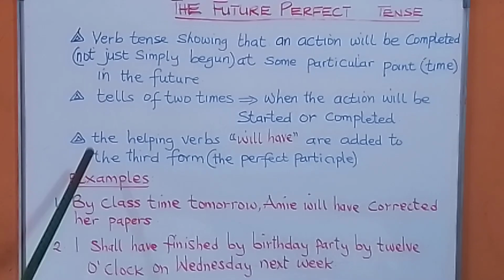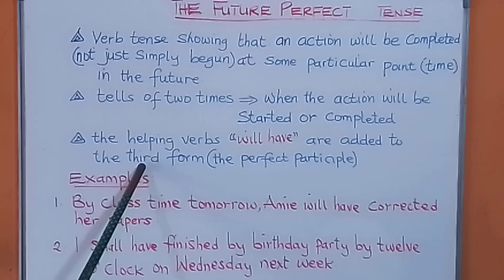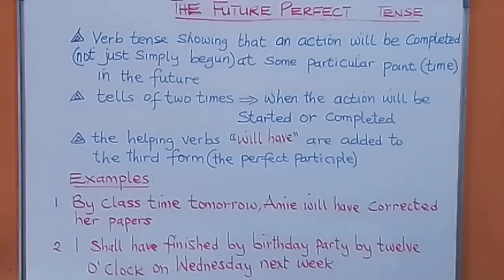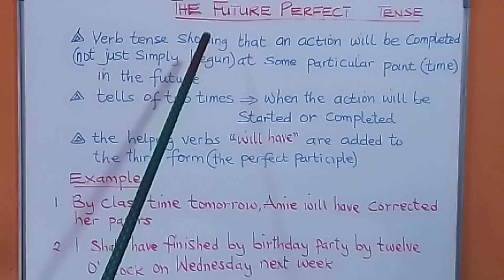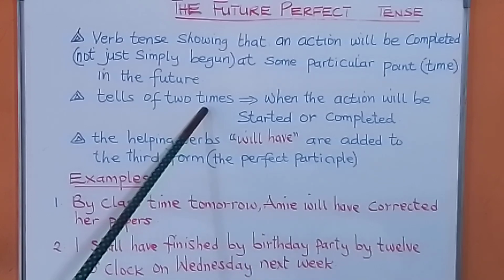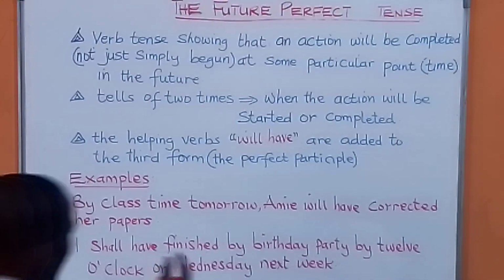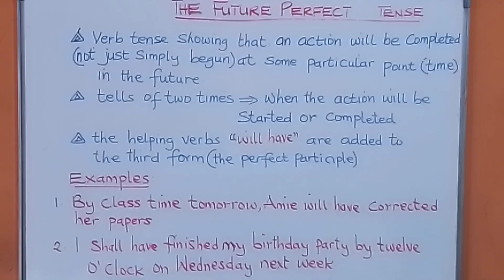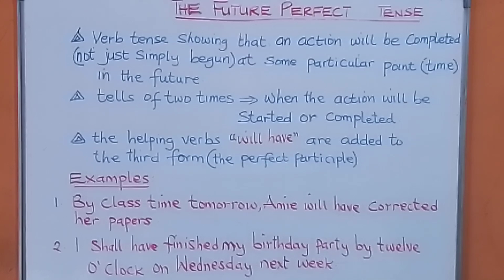FUTURE PERFECT TENSE: KEY NOTES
ENGLISH LANGUAGE FOR ADVANCED AND ADULT LEARNERS: UNDERSTANDING THE USE OF FUTURE PERFECT TENSE